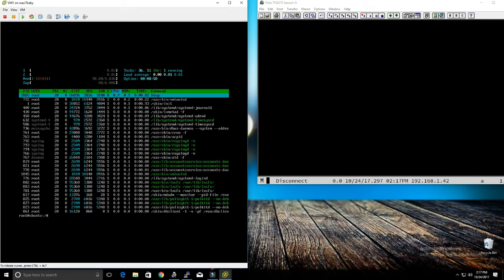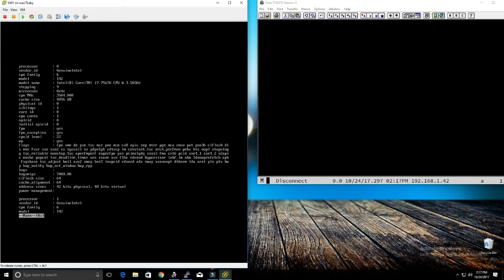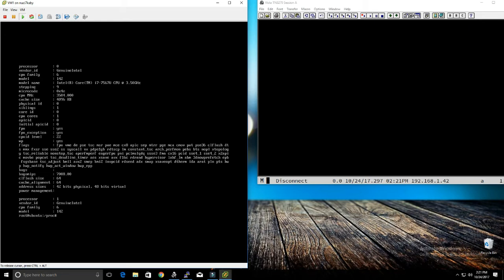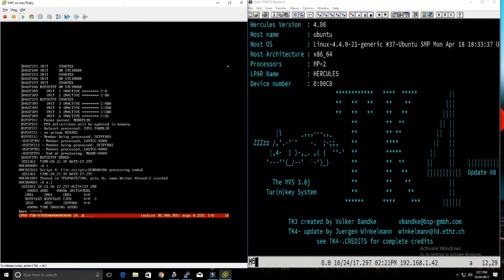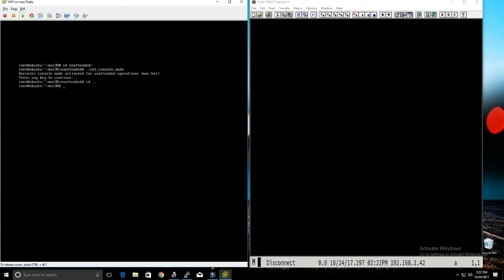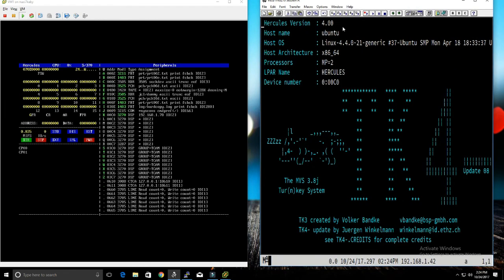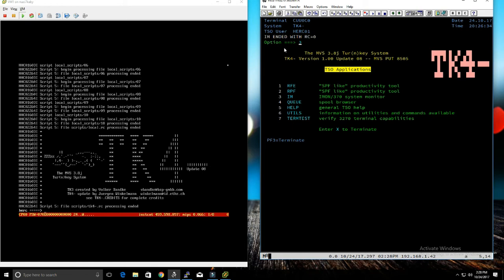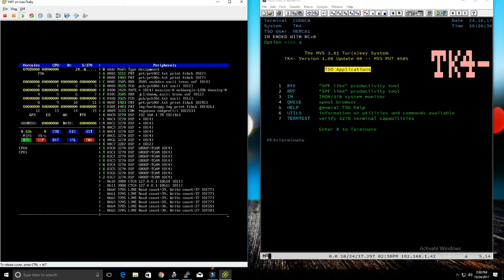Double your TK4 MVS 3.8 thruput - M23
Double the thruput of your hercules mainframe in TK4 with a few simple keystrokes